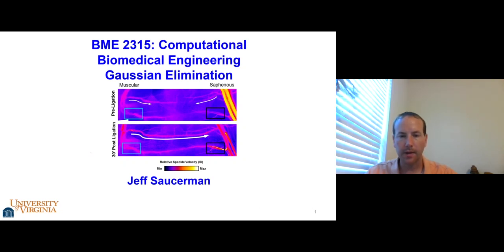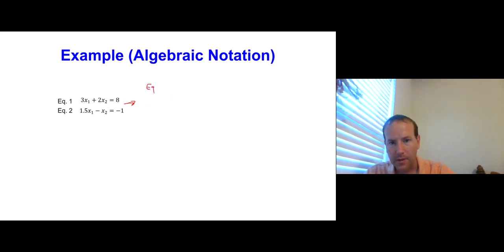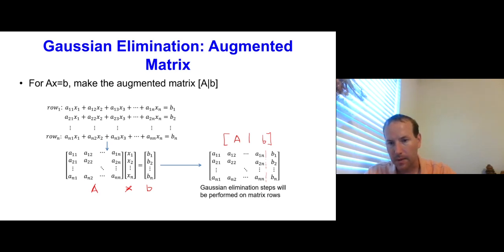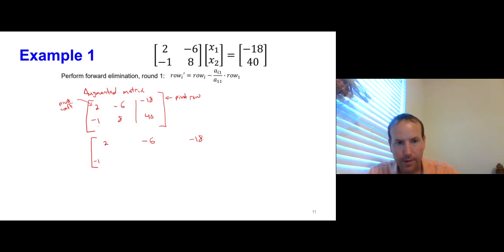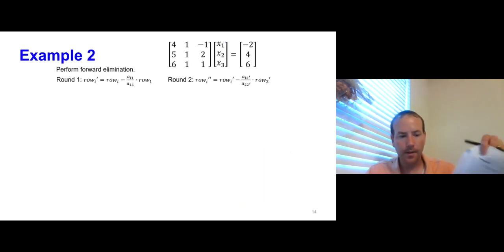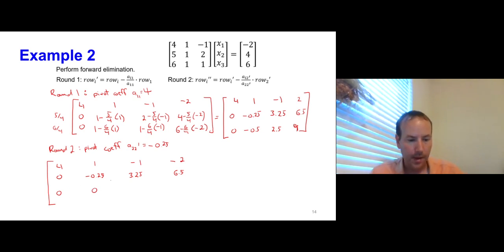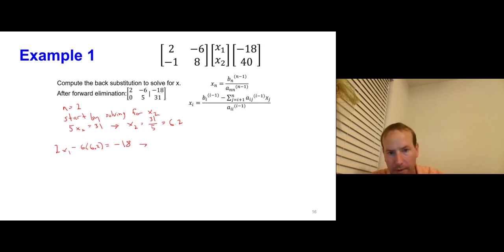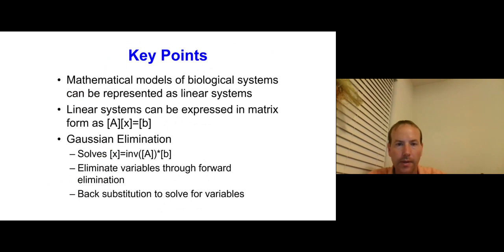Computational BME: gaussian elimination 1